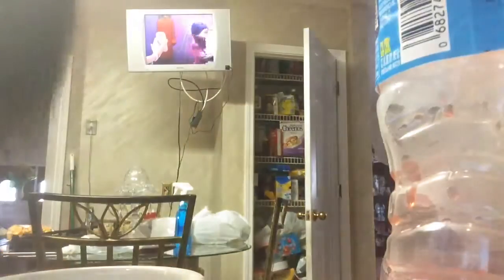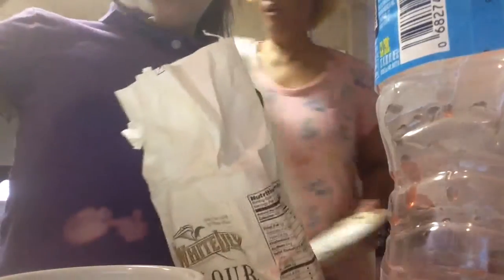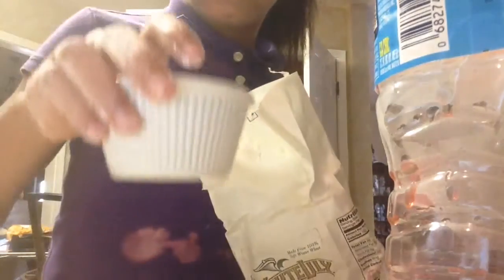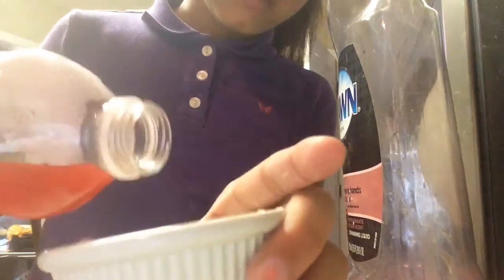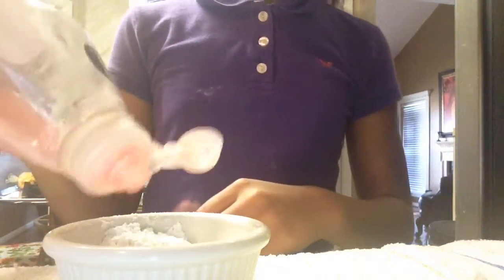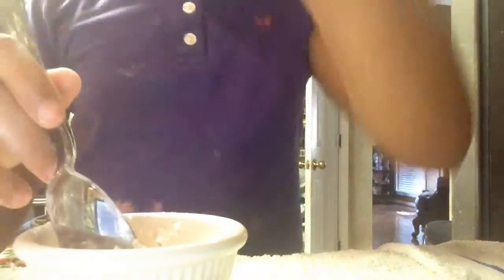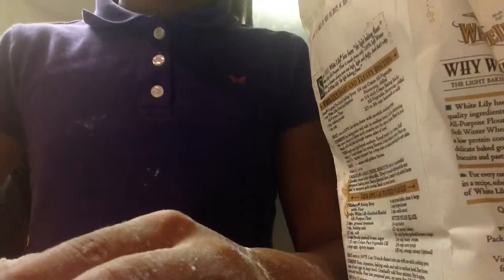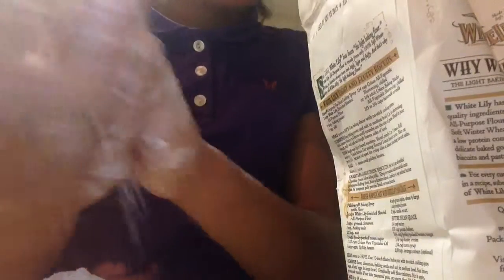How to make play doh